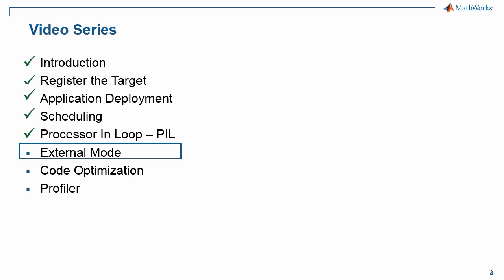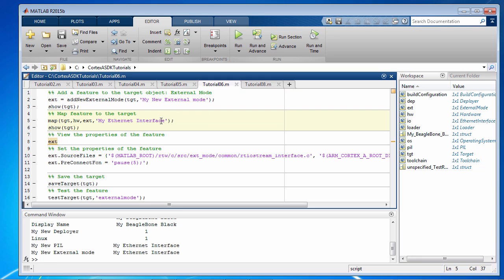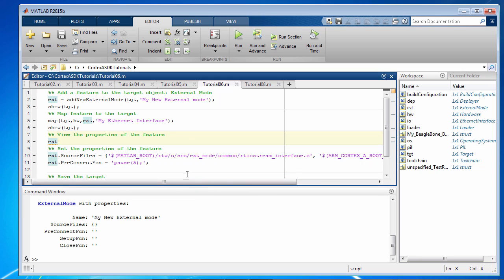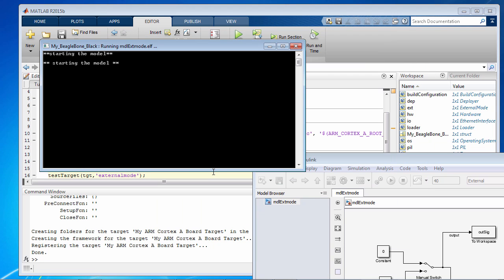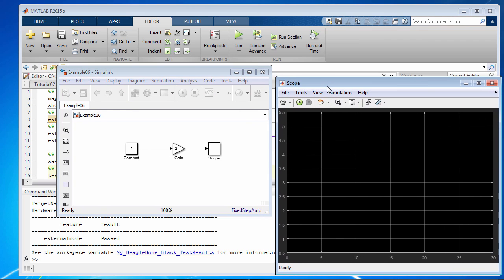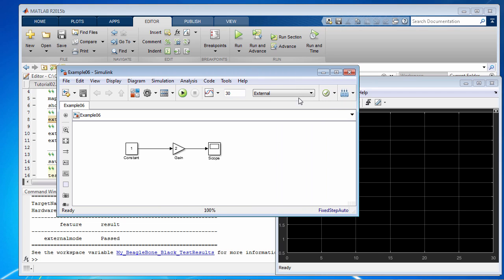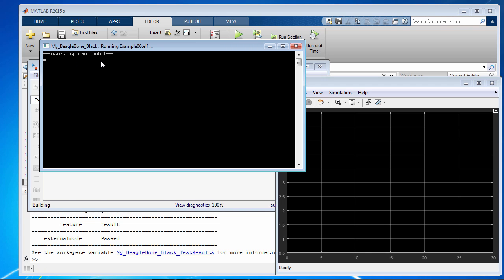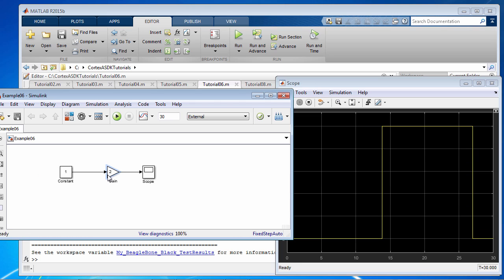Custom Target Development for ARM Cortex A, Part 6: External Mode Feature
So far, an Embedded Coder® target has been registered and some key features added to it. In this tutorial, add the External Mode feature, which enables live tuning of parameters while the generated code runs on hardware.